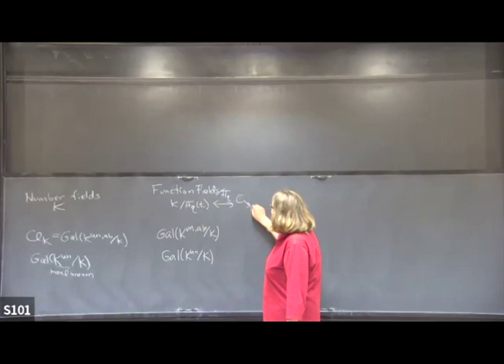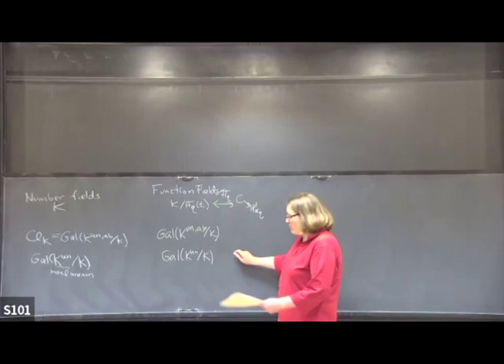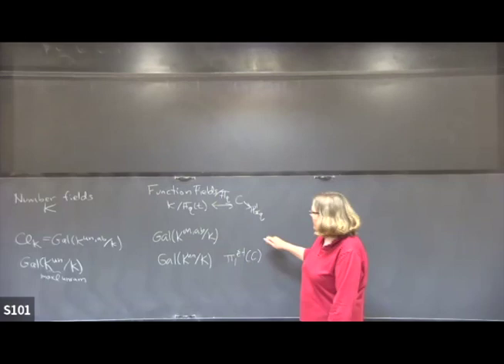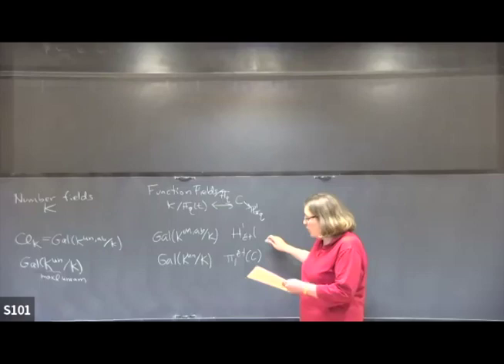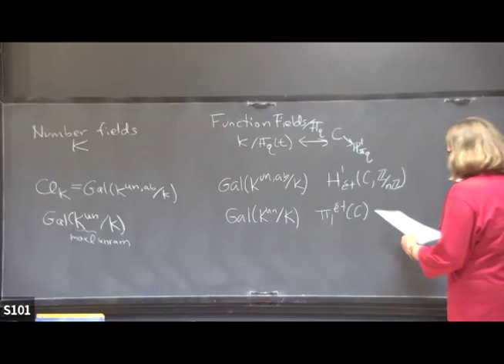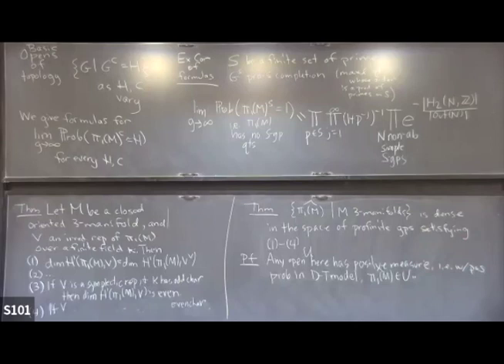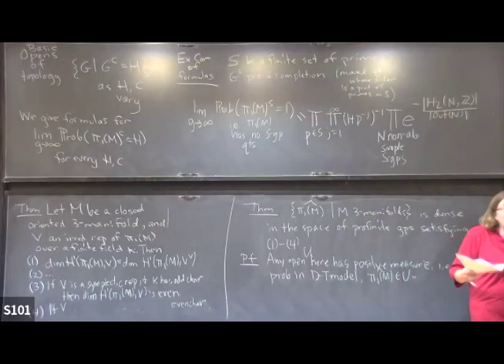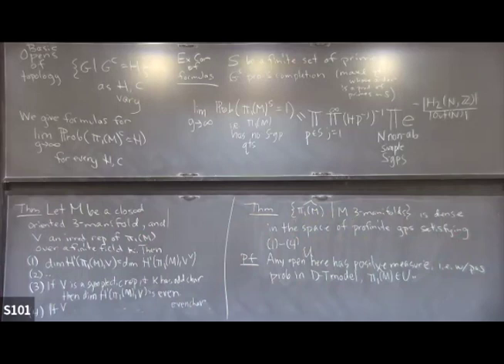A visit to 3-manifolds in the quest to understand random Galois groups - Melanie Matchett Wood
Joint IAS/PU Number Theory Seminar

Topic: A visit to 3-manifolds in the quest to understand random Galois groups
Speaker: Melanie Matchett Wood
Date: October 13, 2022

Cohen, Lenstra, and Martinet gave conjectural distributions for the class group of a random number field. Since the class group is the Galois group of the maximum abelian unramified extension, a natural generalization would be to give a conjecture for the distribution of the Galois group of the maximal unramified extension. Previous work (joint with Liu and Zurieck-Brown) produced a plausible conjecture for the part of this Galois group relatively prime to the number of roots of unity in the base field. There is a deep analogy between number fields and 3-manifolds. Thus, an analogous question would be to describe the distribution of the profinite completion of the fundamental group of a random 3-manifold. In this talk, I will explain how Will Sawin and I answered this question for a model of random 3-manifolds defined by Dunfield and Thurston, and how the techniques we used should allow us, in future work, to prove large q limit theorems in the function field analog and give a general conjecture in the number field case, taking into account roots of unity in the base field. This is part two of a series of two talks on joint work, some in progress, with Will Sawin. Both talks should be understandable on their own.